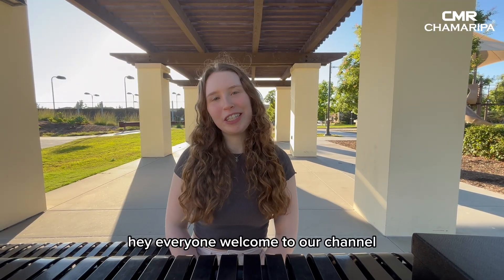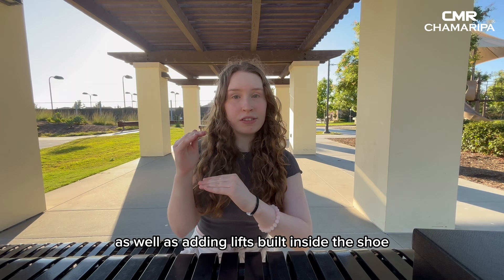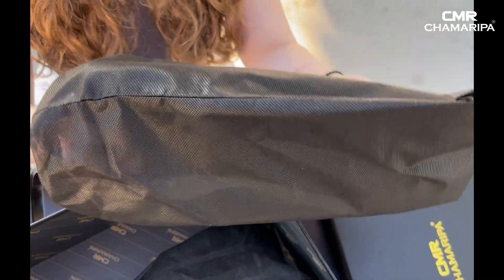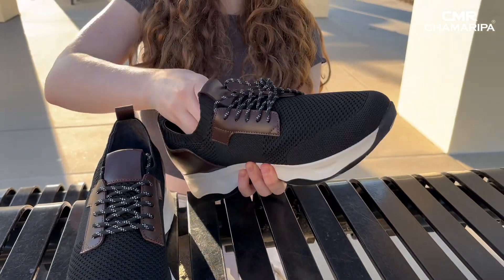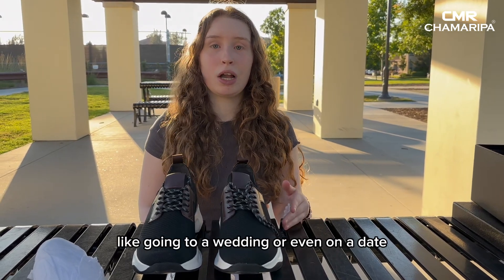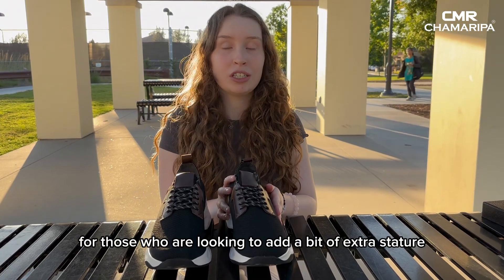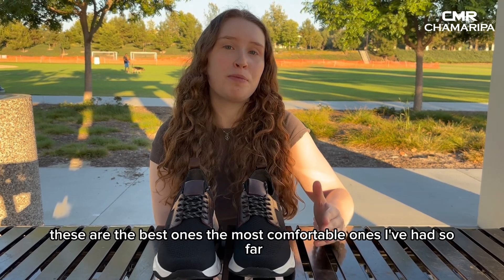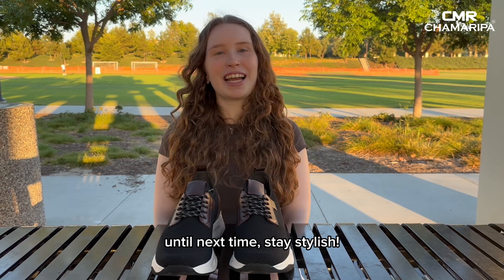CHAMARIPA Height Increasing Knit Sneakers 8CM / 3.15Inches Unboxing Reviews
The model of the shoe 👉 H1C139B0051D

// W H A T S A P P👉 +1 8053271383